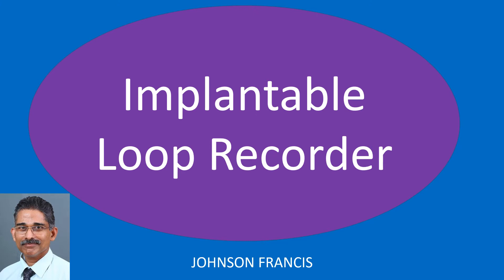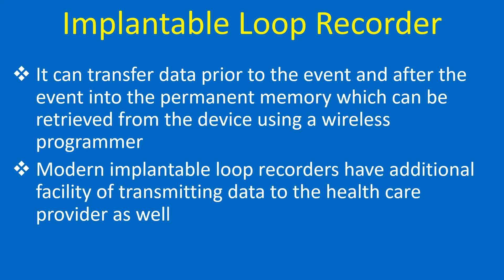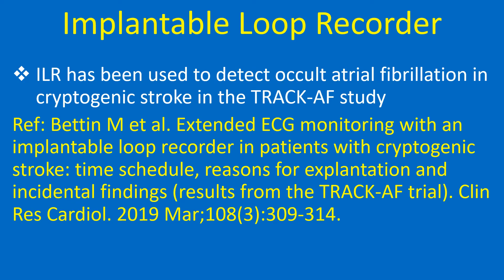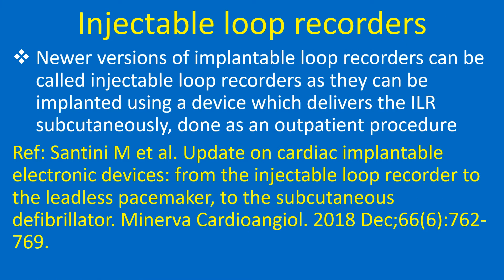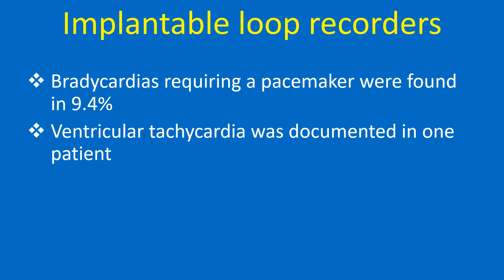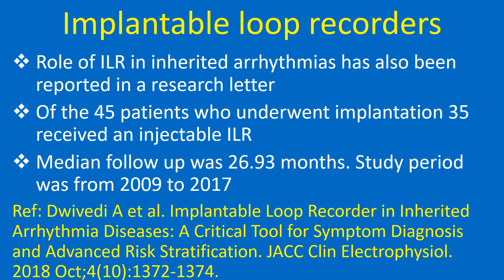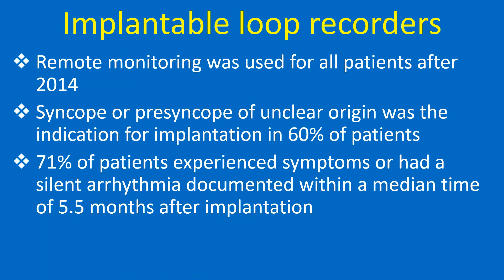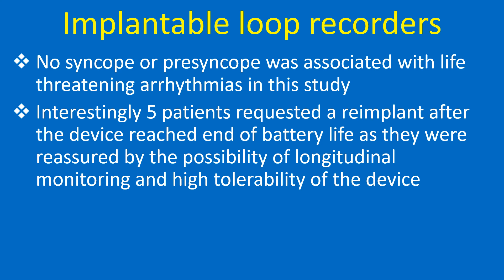Implantable Loop Recorder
Discussion on implantable loop recorder.
Implantable loop recorder (ILR) is an implantable cardiac electronic device which is usually implanted subcutaneously in the pectoral region like a pacemaker. It monitors the electrocardiogram continuously but transfers to permanent memory either on demand or when an event is sensed.
It can transfer data prior to the event and after the event into the permanent memory which can be retrieved from the device using a wireless programmer. Modern implantable loop recorders have additional facility of transmitting data to the health care provider as well.
The devices once implanted, can function up to three years depending on the battery capacity of various versions. Implantable loop recorders are very useful in evaluating symptoms that are intermittent so that it cannot be picked up by a twenty four hour Holter monitoring or a short term external loop recorder which typically records for about a week.
ILR has been used to detect occult atrial fibrillation in cryptogenic stroke in the TRACK-AF study.
Wireless ILR automatically transfers ECG data to a central monitoring station within a short time of the arrhythmic event. Wireless ILR can virtually eliminate the possibility of data loss due to filling of the device memory with multiple false events.
Newer versions of implantable loop recorders can be called injectable loop recorders as they can be implanted using a device which delivers the ILR subcutaneously, done as an outpatient procedure.
Real life data outside of clinical trials on the utility of ILR in cryptogenic stroke has been provided by a retrospective study. Atrial fibrillation was the most frequent arrhythmia, which was observed in 25% of patients.
Bradycardias requiring a pacemaker were found in 9.4%. Ventricular tachycardia was documented in one patient.
Continuous telemonitoring with an implantable loop recorder in stable heart failure patients without other implanted devices has been studied prospectively.
Thirty patients had a median follow up period of 12 months. 8 patients developed subclinical atrial fibrillation with a mean burden of 65.8 min/day. One patient received a pacemaker. Overall, in 13 patients, data from the ILR led to therapeutic changes.
Role of ILR in inherited arrhythmias has also been reported in a research letter. Of the 45 patients who underwent implantation 35 received an injectable ILR. Median follow up was 26.93 months. Study period was from 2009 to 2017.
Remote monitoring was used for all patients after 2014. Syncope or presyncope of unclear origin was the indication for implantation in 60% of patients. 71% of patients experienced symptoms or had a silent arrhythmia documented within a median time of 5.5 months after implantation.
No syncope or presyncope was associated with life threatening arrhythmias in this study. Interestingly 5 patients requested a reimplant after the device reached end of battery life as they were reassured by the possibility of longitudinal monitoring and high tolerability of the device.